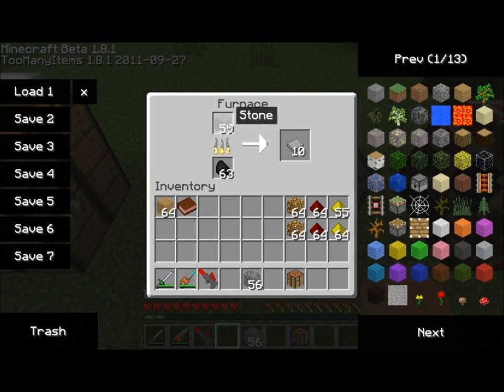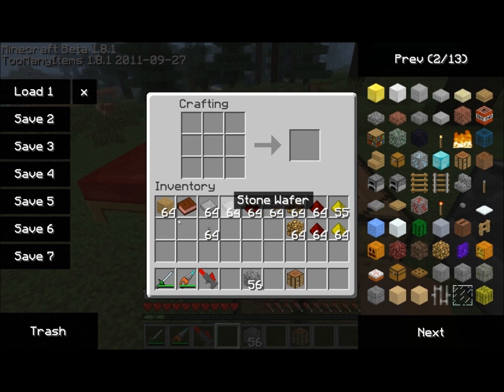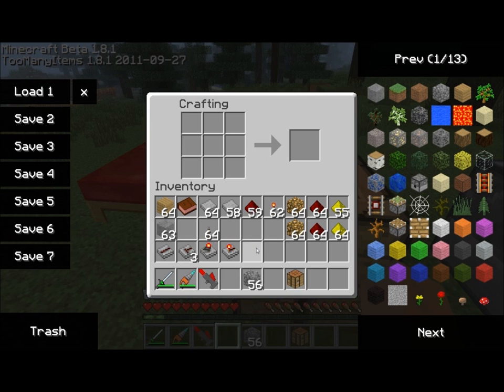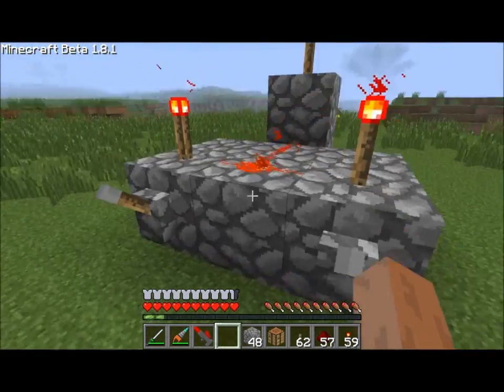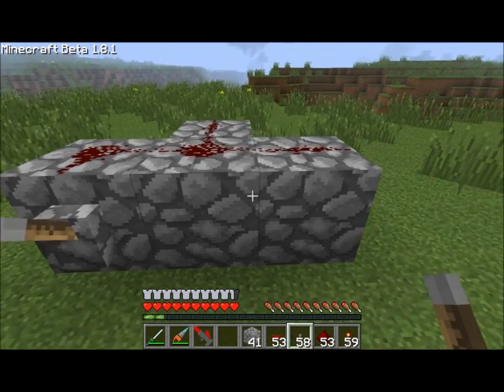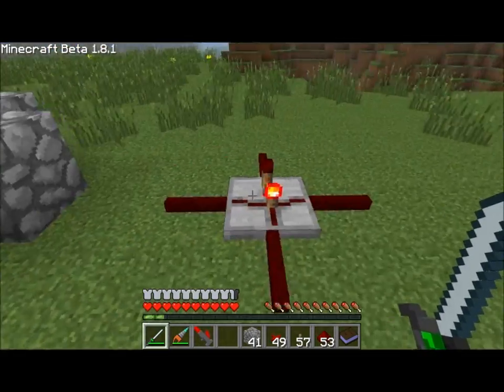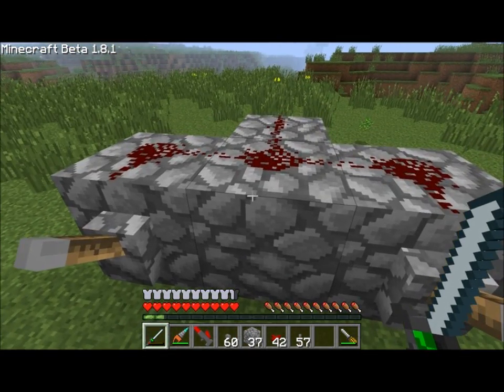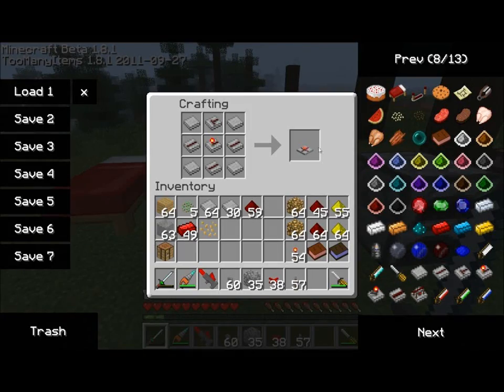RedPower 2 Tutorial - Logic Gates Part1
Part 1 of my RedPower 2 tutorial on Logic Gates